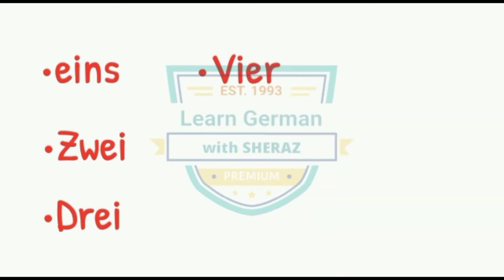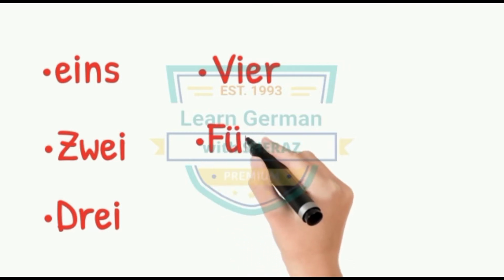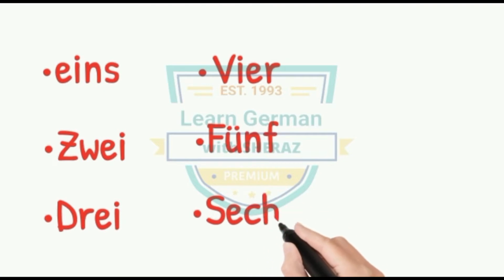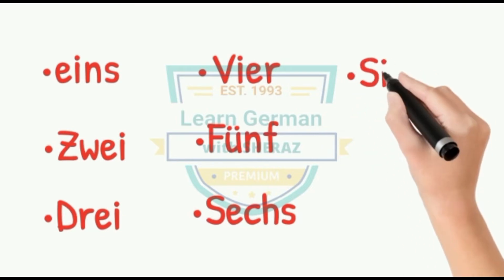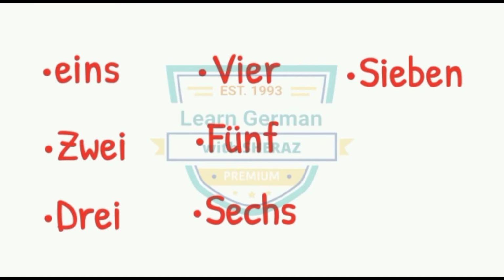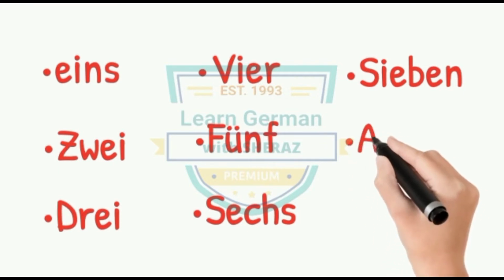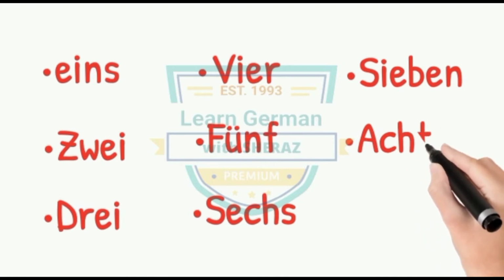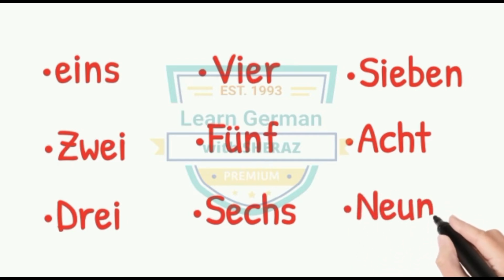Learn German for Beginners | German numbers 1-20 | Lesson 05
Hello everyone,

‌In this A1 German language course video for beginners, I have discussed about in German numbers 1-20 to start with developing German language. This helps the learner of A1 German course to know basic German words. A1 German course is the first lesson of level A1. These tips largely help the German language learners to pronounce simple word. Especially those who are new to A1 German course.

Thanks / Dankeschön

German verb conjugation
learn german for beginners
German verbs
German verbs vocabulary
German verbs b1
German verbs b2
German verbs in urdu
Desi in german
Desi in germany
German for beginners
German hindi
Learn german a1
Learn german fast
Learn german in hindi
Learn german in punjabi
Punjabi german
Punjabi germany
Urdu german
Urdu german learning
Urdu germany
Urdu grammar course
deutsch lernen
learn german in urdu
germam language learning
learn german india
German numbers 1-10
learn german fast
German counting 1-100
Zahlen
Germany
life in germany
indian in germany
German punjabi
Punjabi in germany
traveling desi
desi in German
desi in Germany
desi life in Germany
pakistani life in Germany
Pakistani community in germany